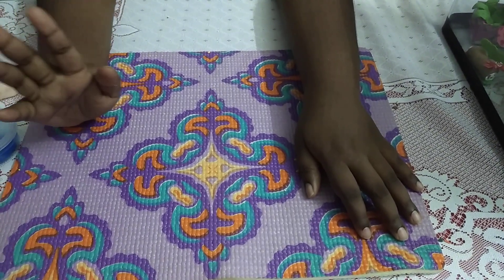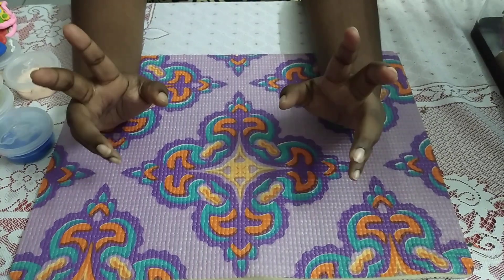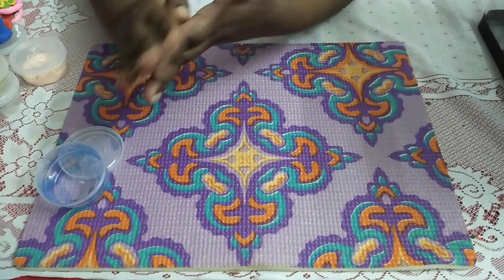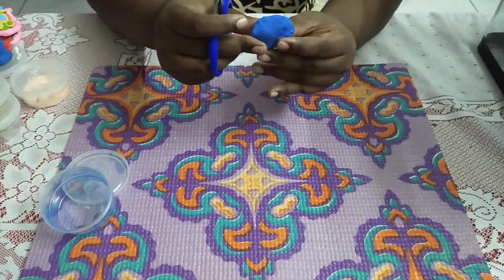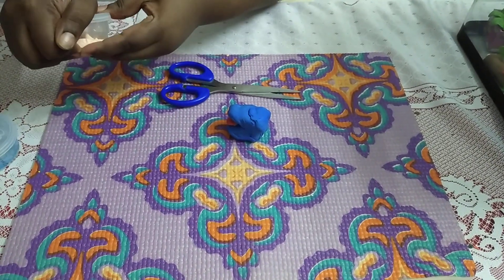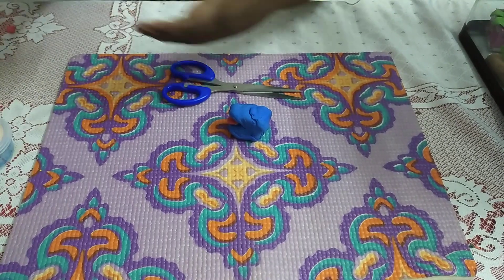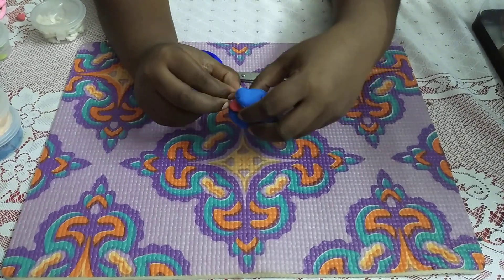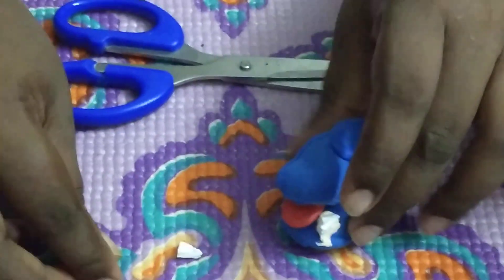Toutorial for Chinese Lion dance head in clay